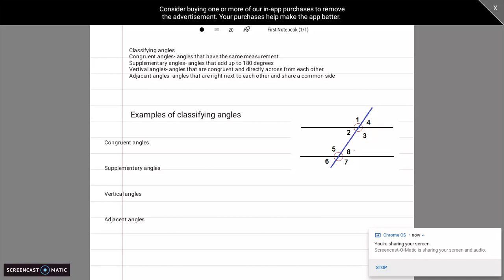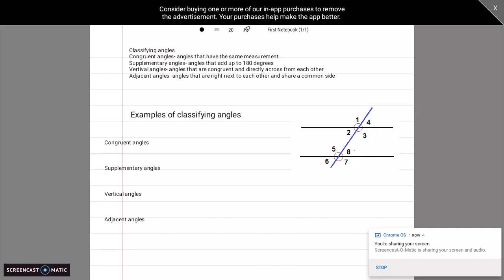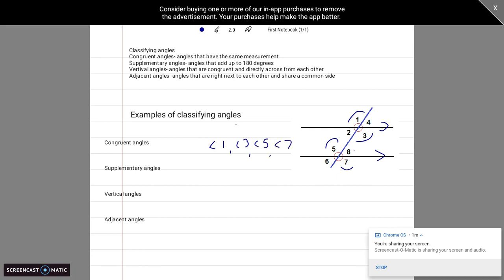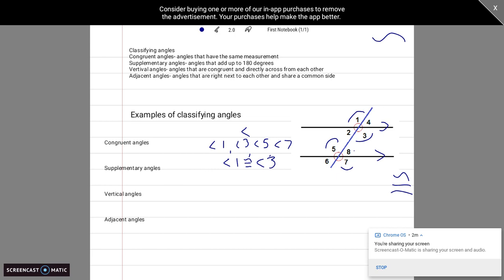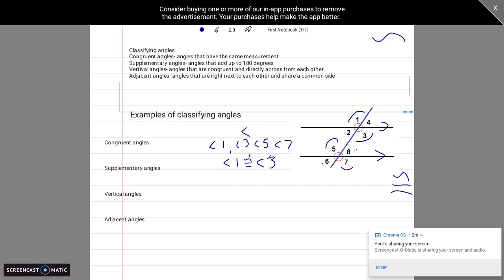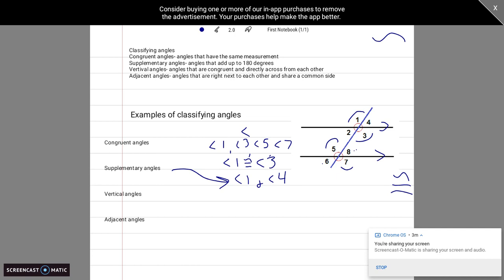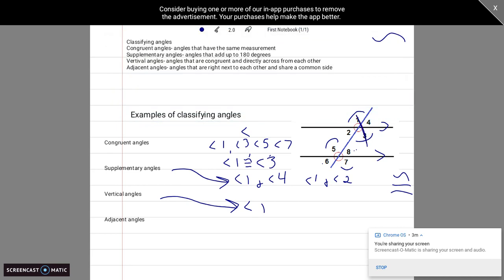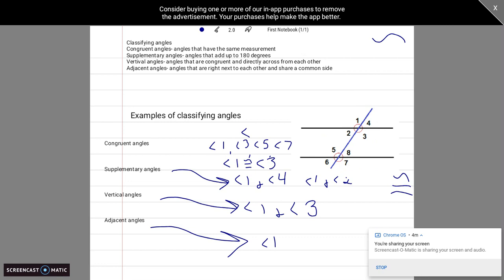Geometry: Classifying angle relationships part 2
Hey guys! In this video, I go over different types of angle relationships when you have two parallel lines being sliced by another line, called a transversal. Be on the lookout for my other video where I go over how to find angle measurements in a figure like this.